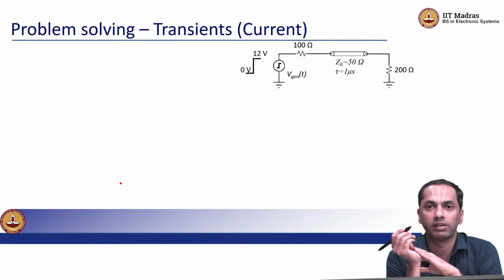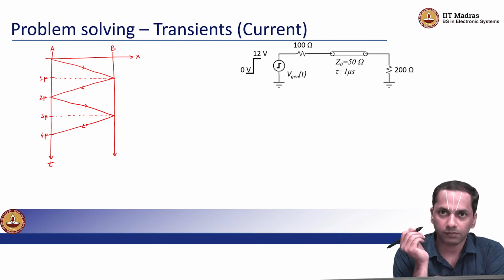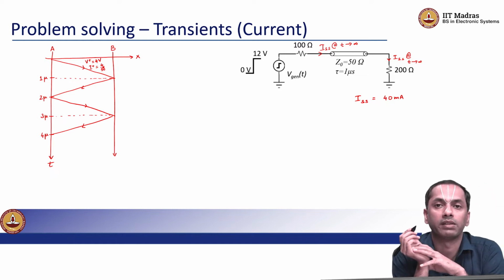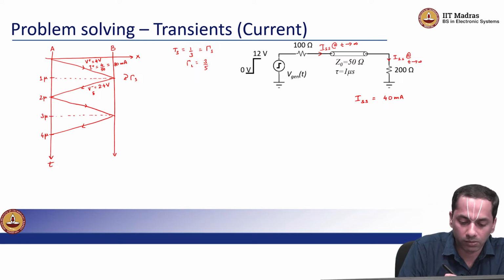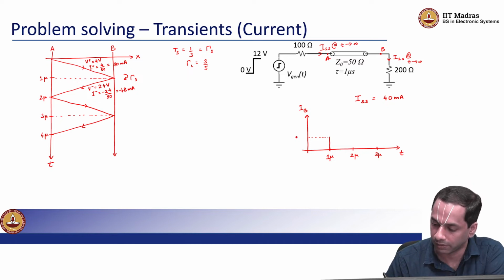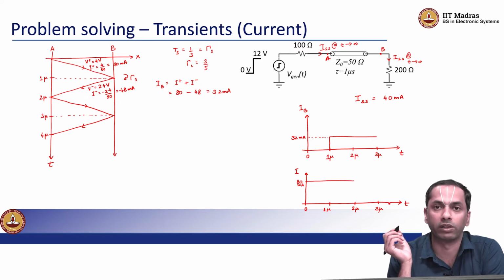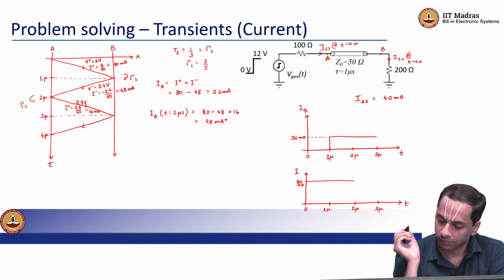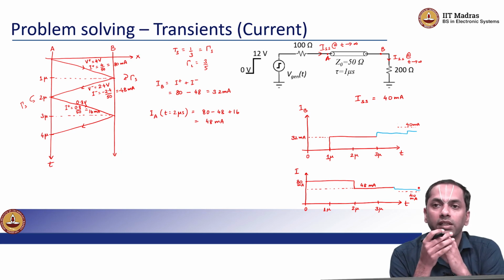W3_L3: Lattice/echo diagrams - problem solving (current)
Video Overview
 This lecture extend the lattice diagram idea to currents on a transmission line. The forward wave launches a large initial current 80 mA and the reflected wave reduces it -48 mA so the load first sees only 32 mA after one delay. Subsequent reflections create smaller corrections causing currents at both ends to move step by step toward the steady state value of 40 mA. This shows how the lines inductive energy causes a transient build up before the final dc current is reached.